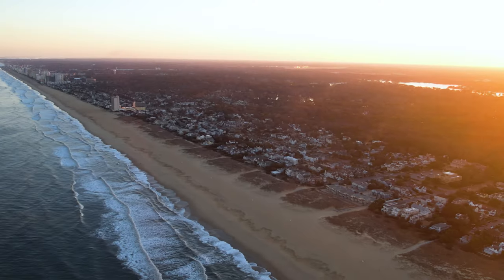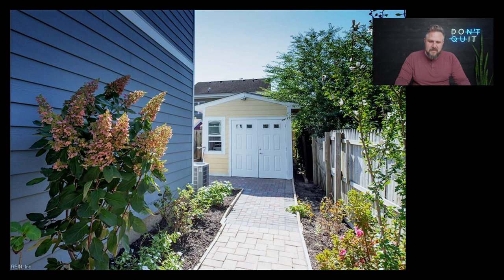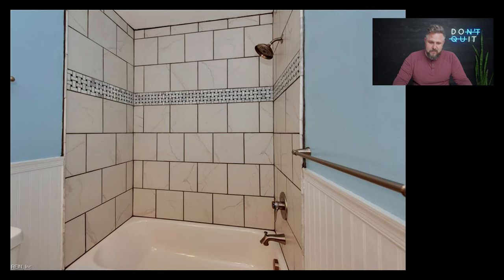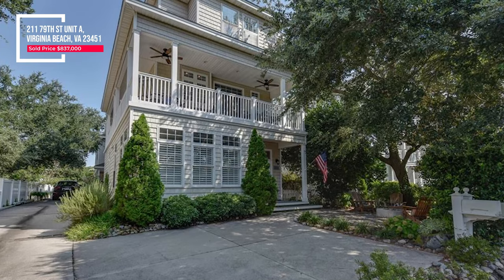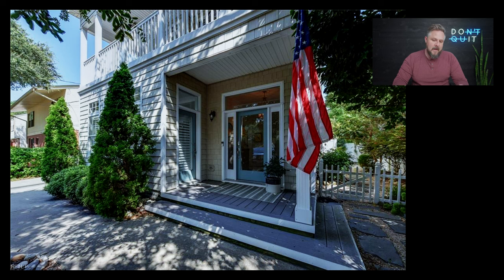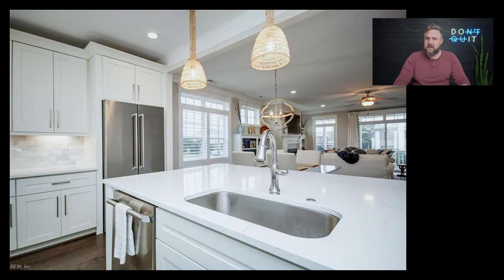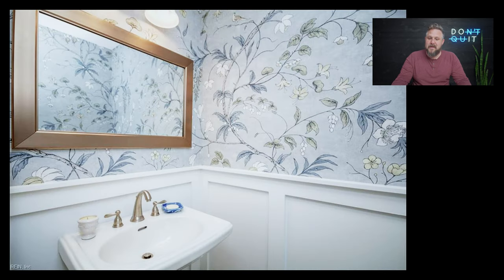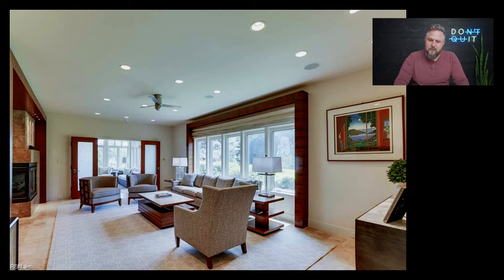What does it cost to live in the North End of Virginia Beach?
↓ Links and Description ↓

Are you looking to move into the North End of Virginia Beach and wondering how much it might cost? Let's talk about a few properties that have recently been on the market to see what you can afford!

↓ NEED A REALTOR OR LENDER? ↓

Dan Inman - Home Services
Inman HomeServices with The Agency | Coastal Virginia

Ray Inman - Home Loans and Refinance

0:00 INTRO
0:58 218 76th Street Unit#B, Virginia Beach
4:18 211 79th Street Unit#A, Virginia Beach
8:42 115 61st St Unit A, Virginia Beach, VA 23451
13:24 7100 Ocean Front Avenue, Virginia Beach, Virginia 23451